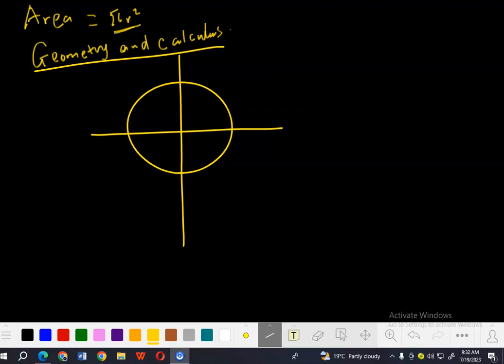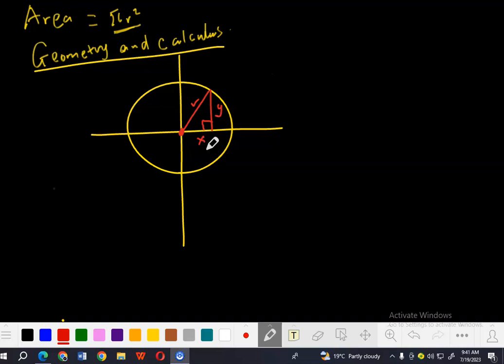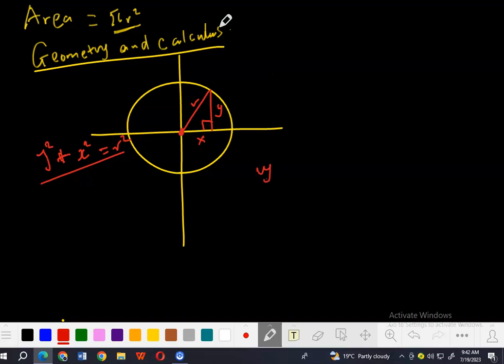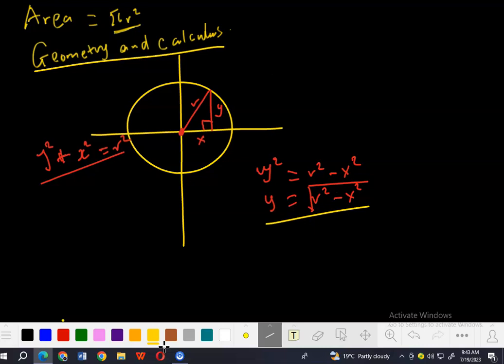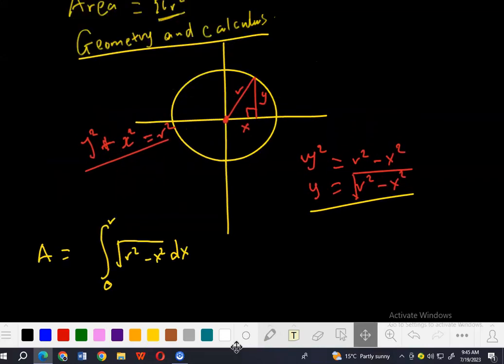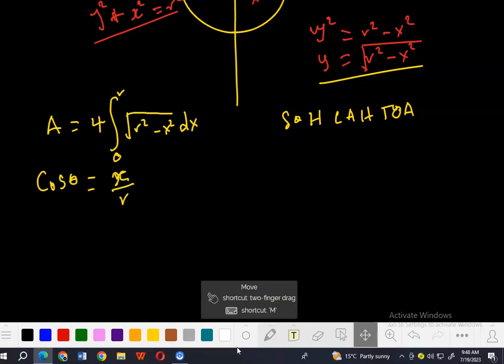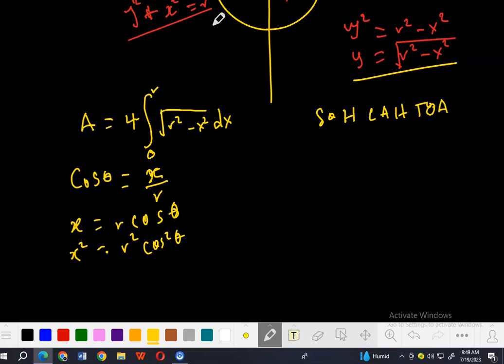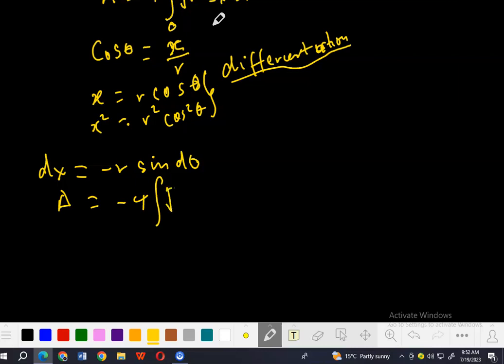Derive the equation of the Area of a circle A=PIE R^2